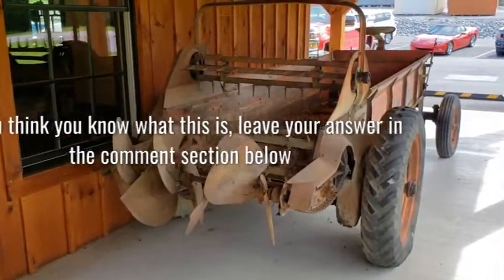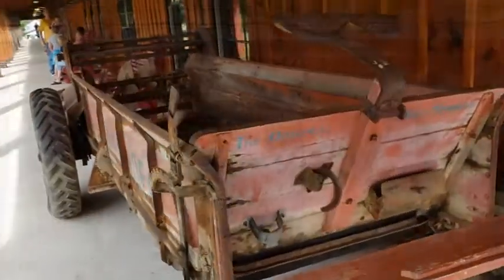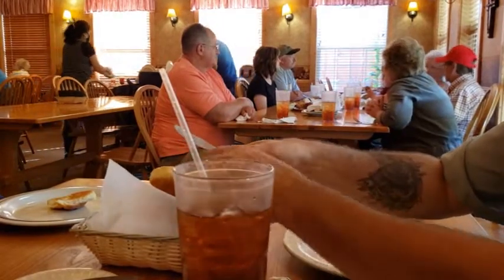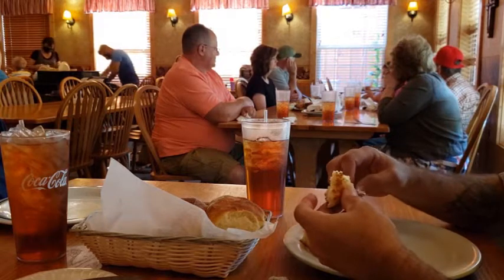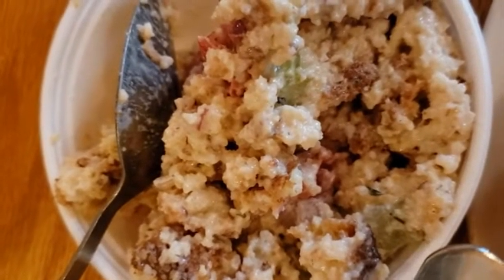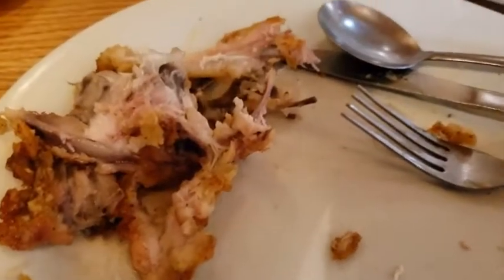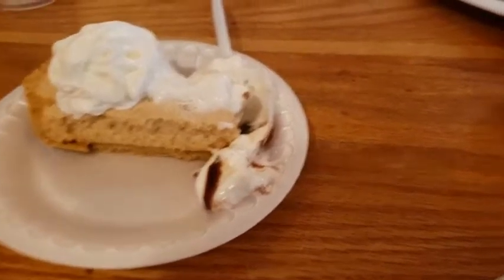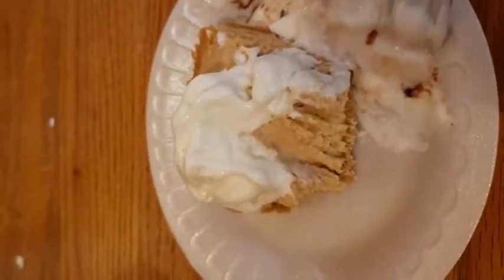The Farmers Daughter Chucky Tennessee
The Farmers Daughter in Chucky Tennessee is an Amish restaurant that serves food "family style"
While we were out viewing property in the surrounding area, we thought we would stop and grab a bite to eat. since this is a popular establishment, I thought we would share our experience with you.
Located in beautiful scenic Chucky Tennessee, surrounded by agricultural farmland and the mountains of East Tennessee.
The housing market is Booming and if your looking for a peaceful rural setting, then consider Chucky.

My name is Lee Shane I am a full time REALTOR with Tennessee Mountain Real Estate located in Maryville Tennessee.
I serve all of the Great Smoky mountains and surrounding areas , Having lived in the area for 20 + years I understand the nuances of living in a tourist area.
My wife and I work together to make everyone we meet comfortable, whether they live here already or looking to relocate to the area.
As a US veteran , I am knowledgeable when it comes to the benefits that are often overlooked for our Veterans.